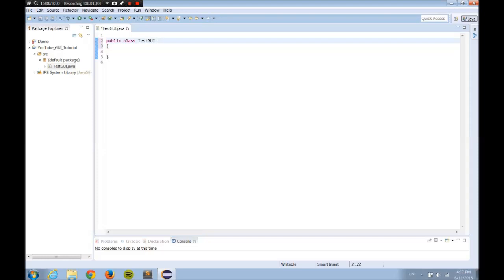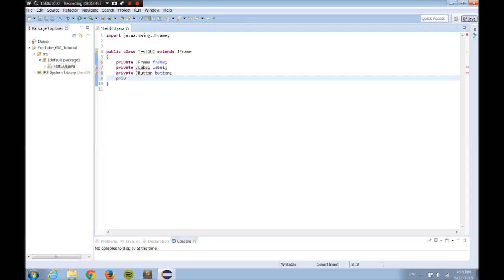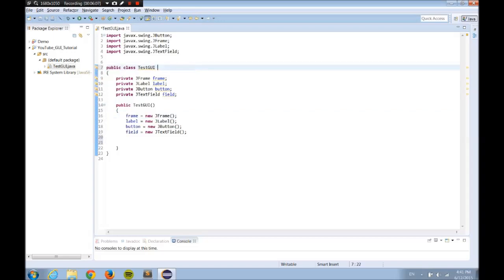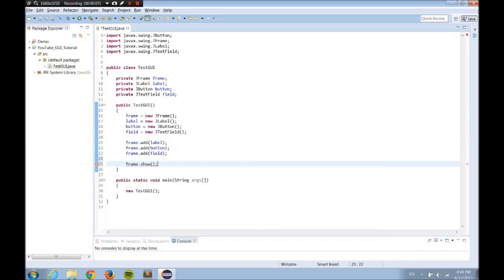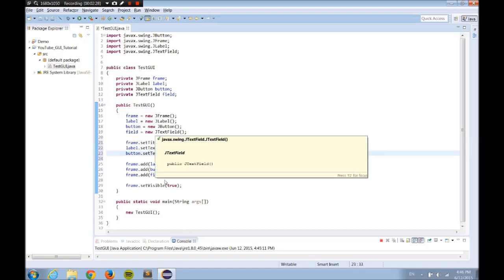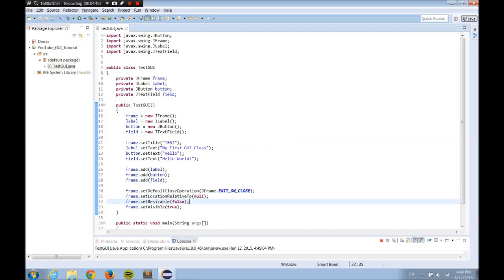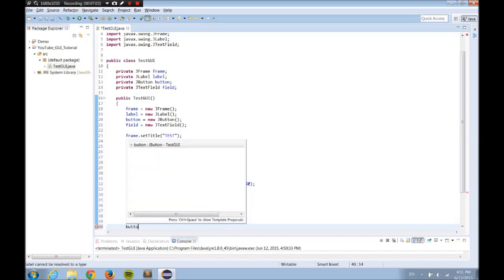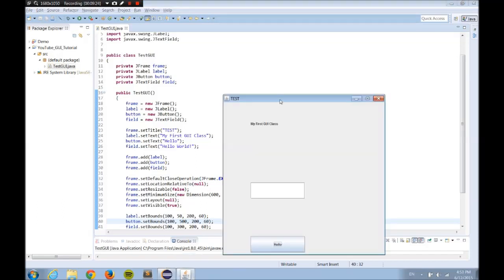Introduction to Java GUI Programming -- PART 1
Introduction to Java Graphical User Interface.